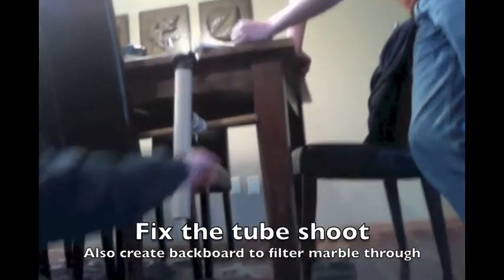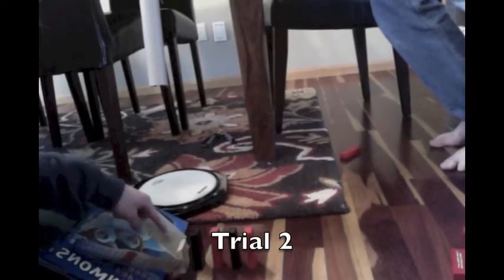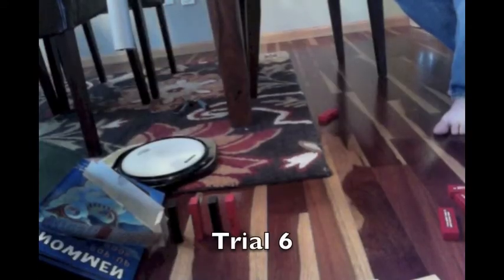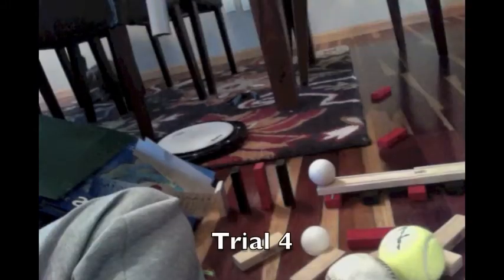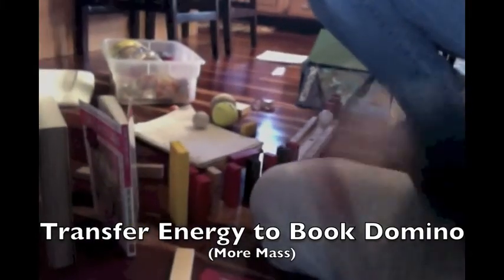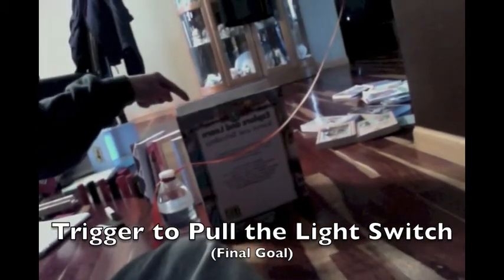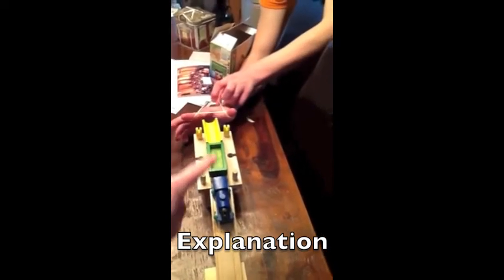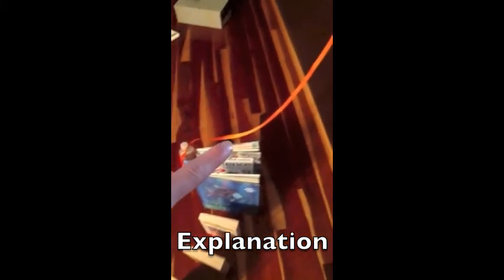Physics Final: Rube Goldberg Machine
A Rube Goldberg machine is a complex way to perform a simple task by conserving energy through energy transfers. In this project, we had to design, test, and run a successful machine and here it is!